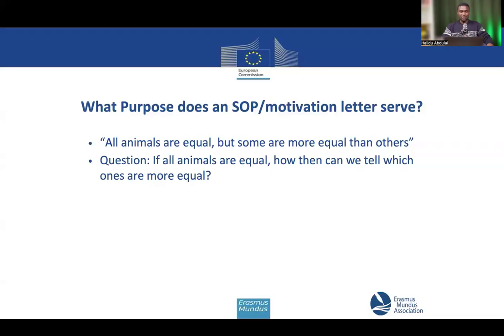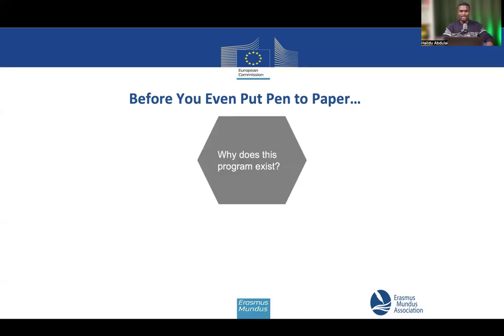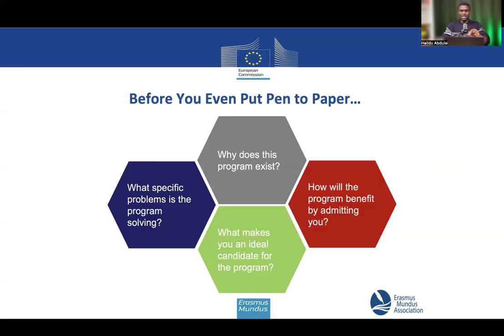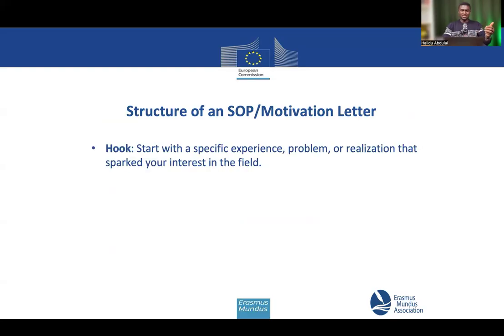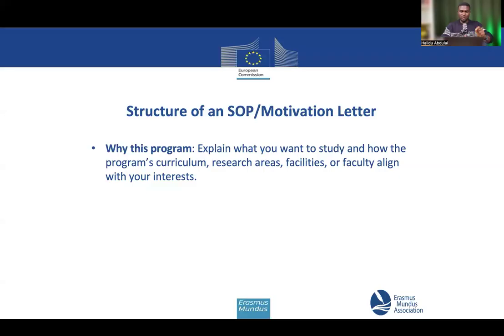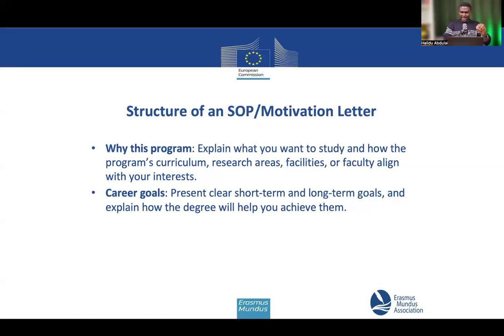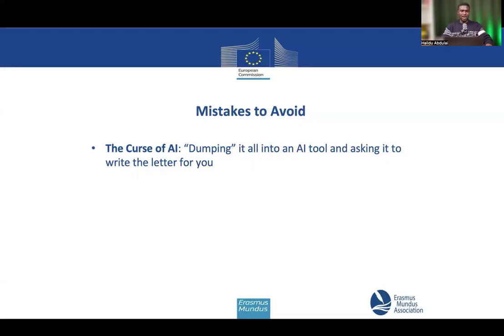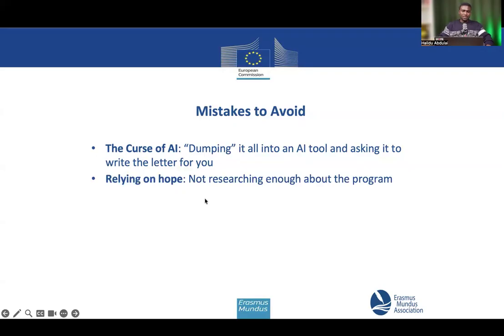How to Write a Winning Erasmus Mundus SOP/Motivation Letter | EM Application Prep 2027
In this video, I explain how to write the most crucial document of an Erasmus Mundus application package: the SOP/motivation letter. You will learn about the purpose it serves, elements that make a good SOP, and how to write one following the "IMPACT" framework.